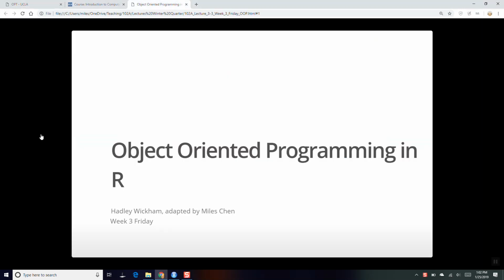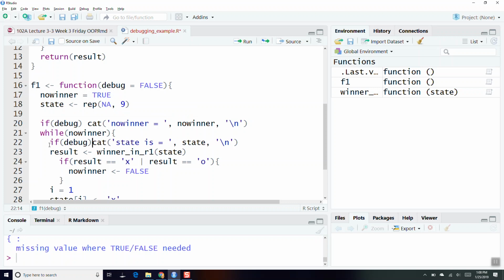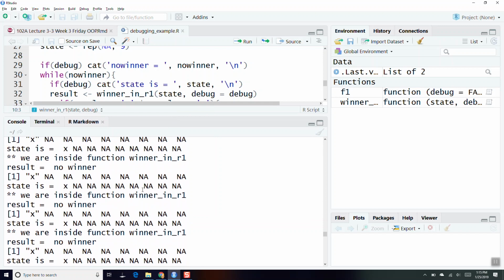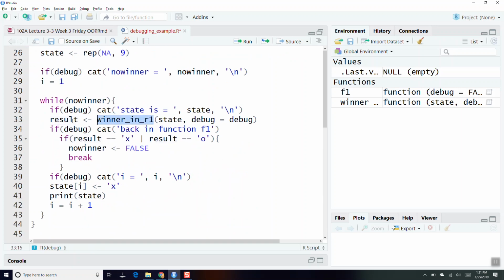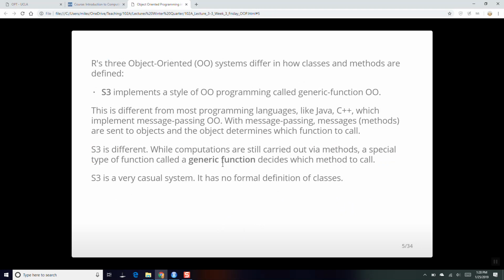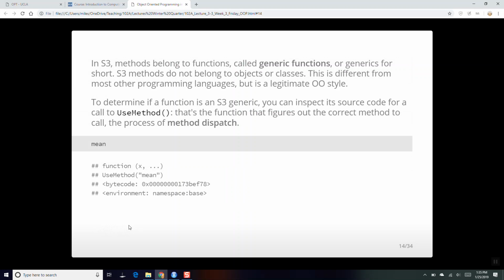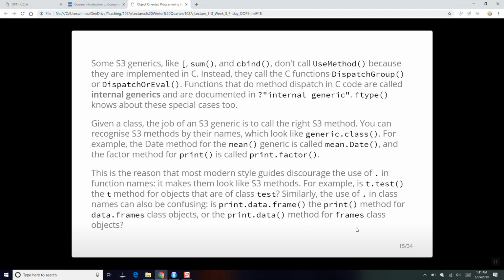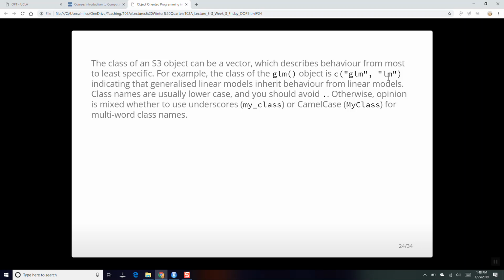1 25 2019 Stats 102A Lec 2